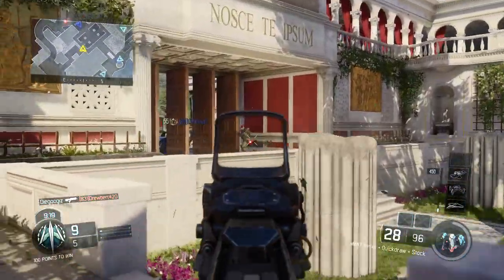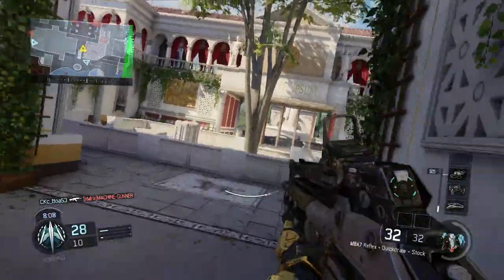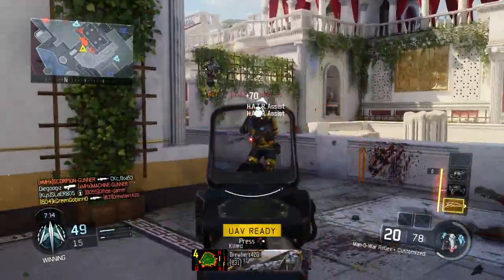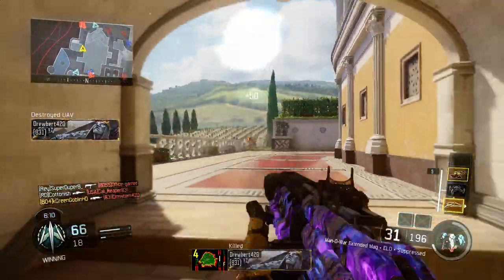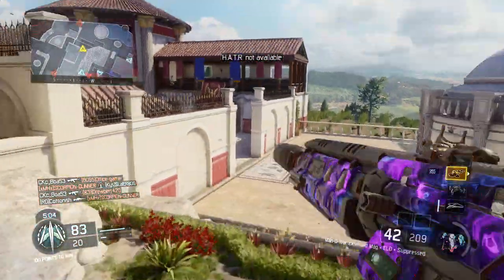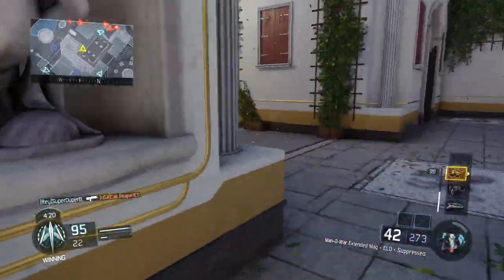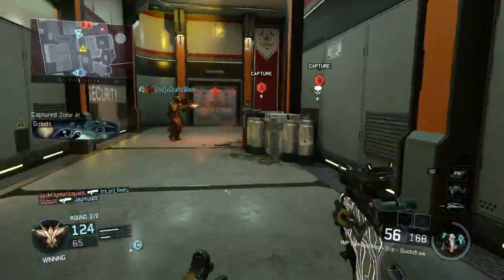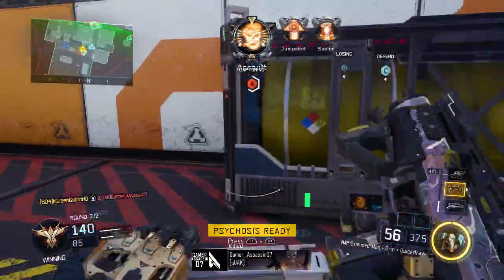NUCLEAR In FIRST Game on NEW MAP Empire In BLACK OPS 3! Black Ops 2 Raid In Call of Duty Black Ops 3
Can We Get 2000 LIKES!? - Call of Duty Black Ops 3 Nuclear In First Game on New Descent DLC Map Empire In Black ops 3! Call of Duty Black Ops 2 Raid Map in Call of Duty Black ops 3 Multiplayer! Be sure to SUSBCRIBE!